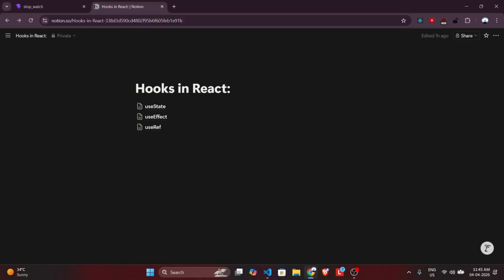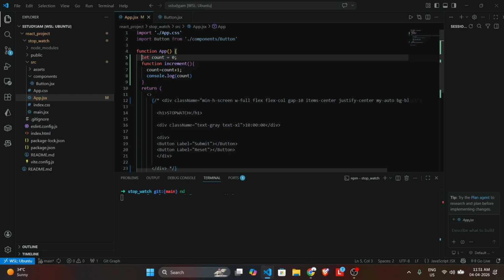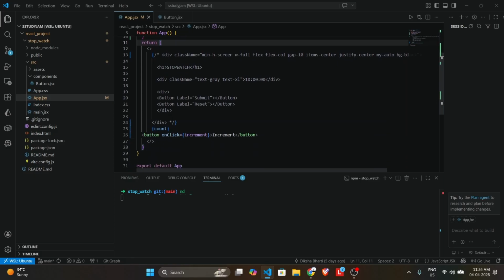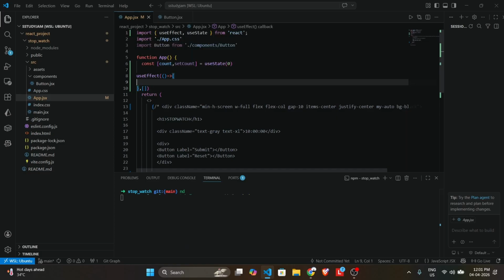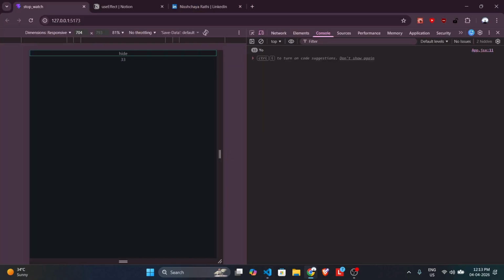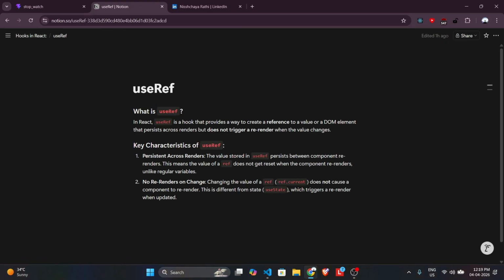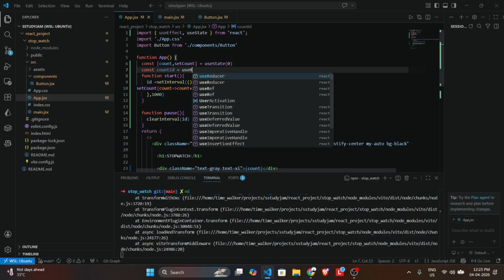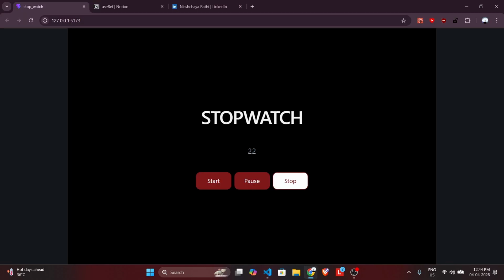React Hooks and making a stopwatch| Hackslash Study Jams 2026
Mastering React Hooks: Build a Functional Stopwatch!

In this fourth lecture of our Web Development StudyJam, we dive deep into the world of React Hooks. If you want to build dynamic, professional web applications, understanding these three hooks is essential!

In this tutorial, we move beyond static frontends to add real-world functionality to the stopwatch application started in our previous session.

What you'll learn in this video:

useState: Learn how to manage dynamic data (state) that changes over time and understand why updating state is the key to re-rendering your components.

useEffect: Discover how to handle "side effects" like timers and API calls. We explain the importance of the dependency array and how to use cleanup functions to prevent memory leaks and buggy behavior.

useRef: See why useRef is the secret to persisting values--like interval IDs-across renders without triggering unnecessary updates.